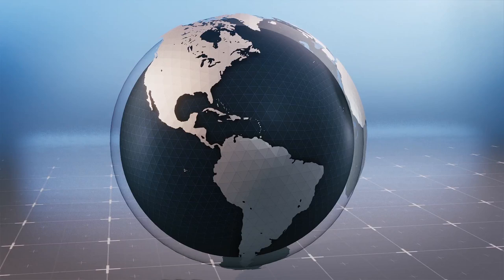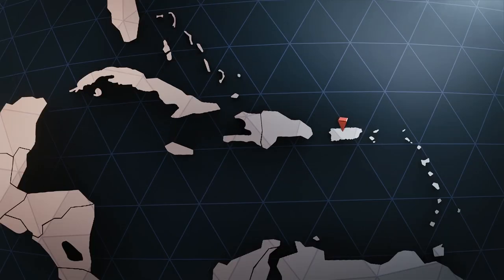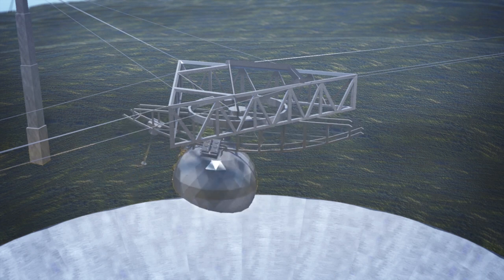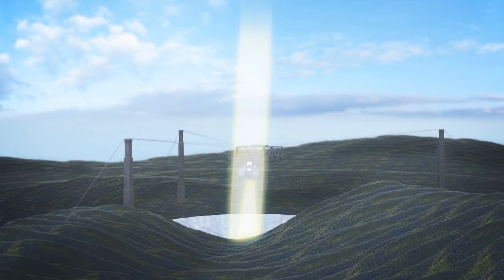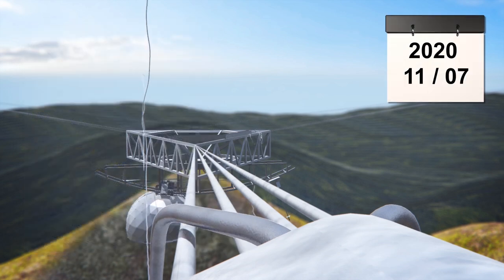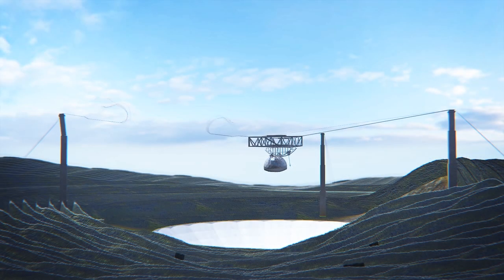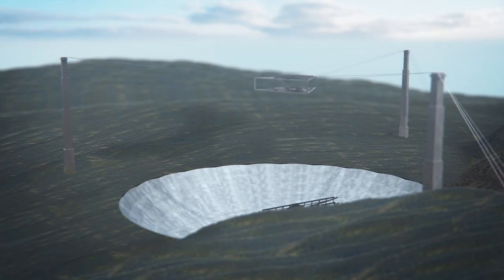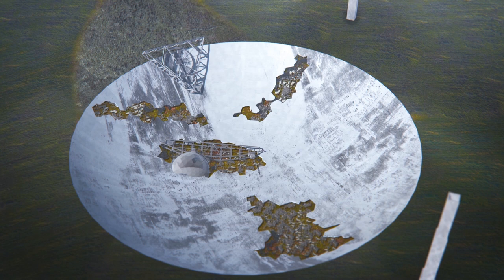Did an earthquake finish off giant Arecibo mega-telescope?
For 57 years, until 2016, the Arecibo Observatory was the largest telescope on Earth.

But that legacy came crashing down last week, just when a regional earthquake's wave train passed through the site.

RUNDOWN SHOWS:
1. Globe-to-map zoom to show location.
2. Pan shot of telescope before collapse. Function of azimuth arm.
3. Beginning of collapse sequence. Show first cables breaking.
4. Final cable snap sequence. Platform starts swinging.
5. Tower tops collapse, platform hits hillside.
6. Aftermath, debris field, damage patterns.

The collapse occurred when the tops of all three support towers snapped off, dropping the huge detector platform and its support cables onto the giant reflector dish below.

This collapse had been expected since a second support cable broke on 6 November, following the previous failure of a support cable in August.

Initial studies of the debris field indicate that the failure sequence started when a highly stressed cable in the weakened cable strand finally snapped, causing the central detector platform to detach and fall straight down.

That platform's support structure fell sideways into the side of the crater, suggesting that it stayed attached to the remaining two cables and swung sideways.

Engineers assume the tops of all three support towers snapped off when one of the three cable strands finally failed completely, causing enormous lateral stresses in directions that the towers were not designed to support.

SOURCES: BBC, CNN, The Guardian, NBC News, New Atlas, Business Insider